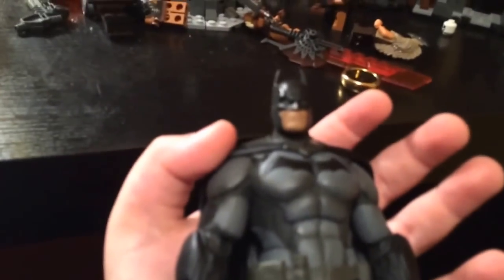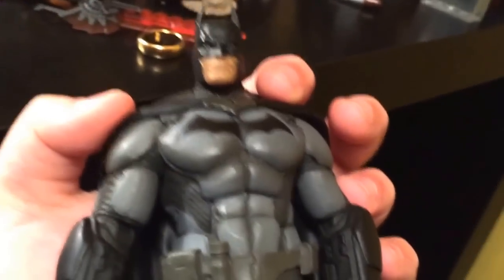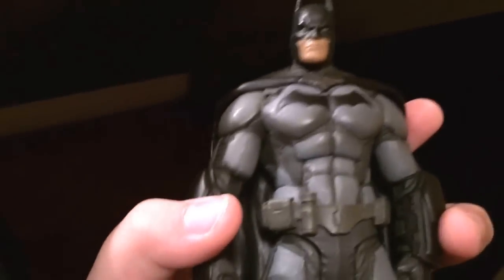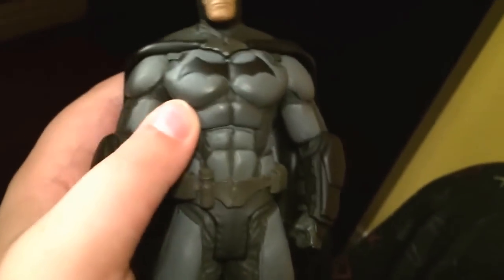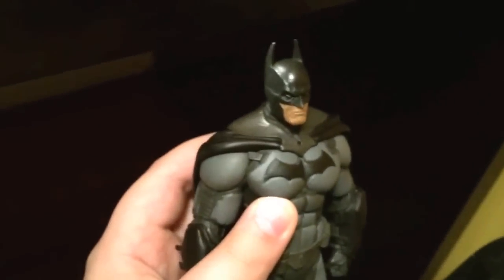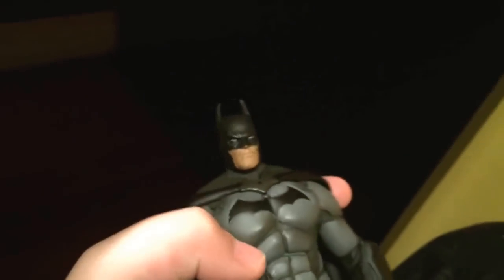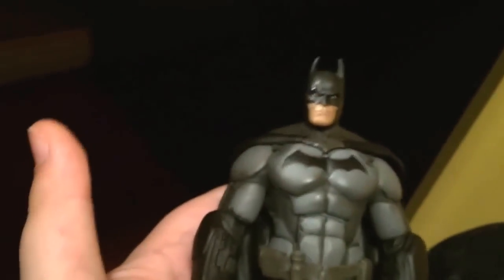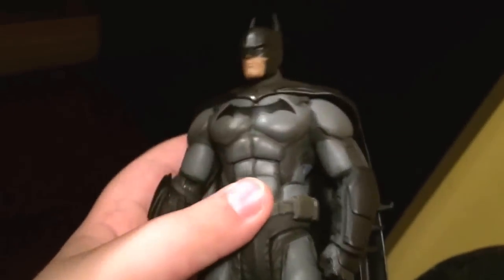DC collectables batman arkham origins batman toy review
Hi guys today I'm reviewing batman arkham origins batman